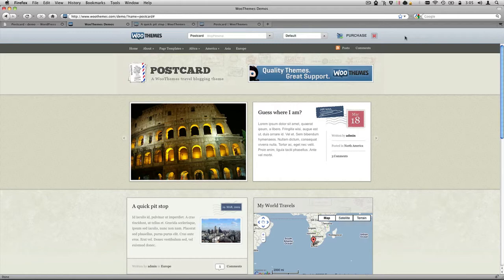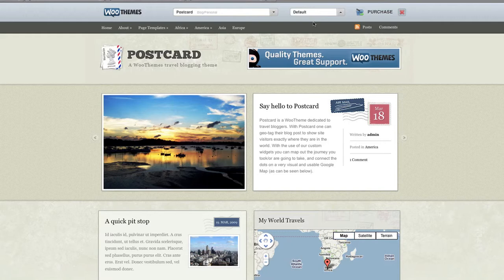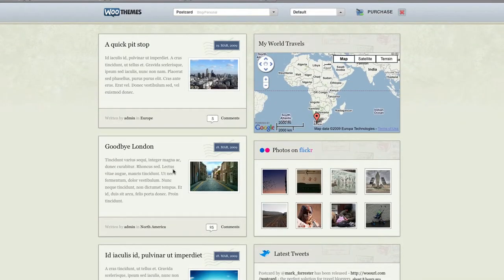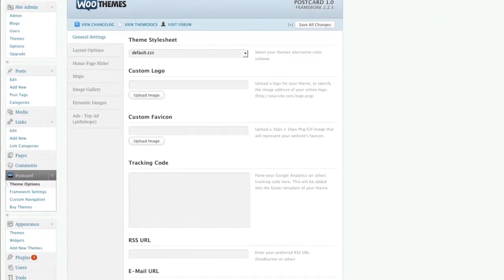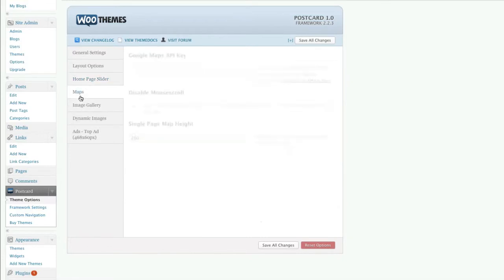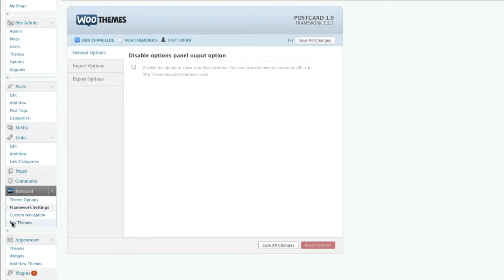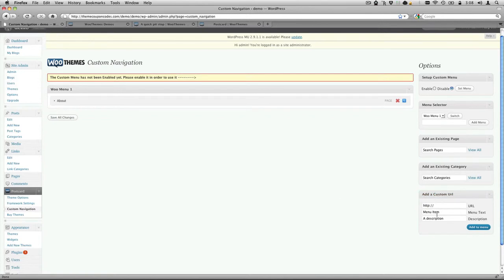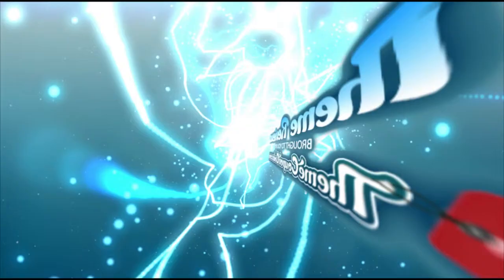ThemeCouponCodes.com Theme Review - PostCard Theme from WooThemes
Postcard is a beautiful travel-blogging theme with neat Google Maps integration allowing you to geo-tag posts with locations and display your recent travels on widgetized maps. Its packed full of all the functionality a traveller needs to publish news and photos for friends and family back home.